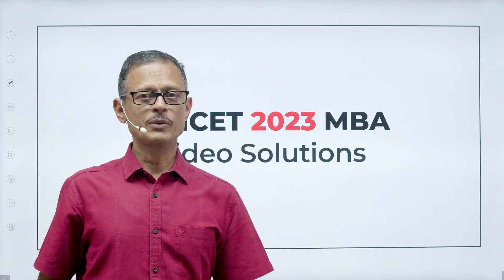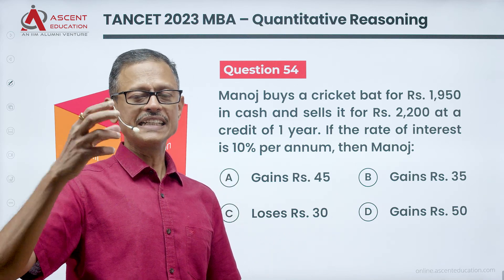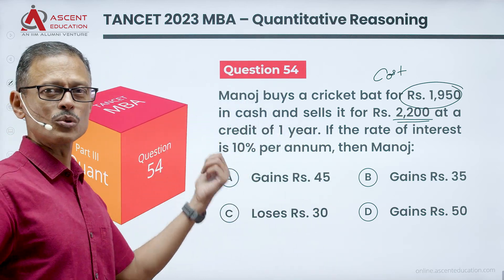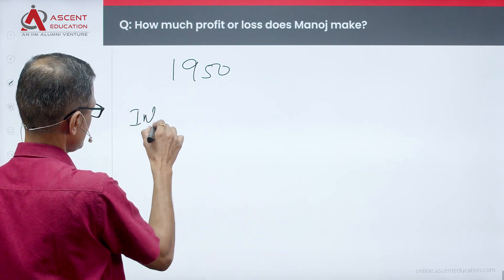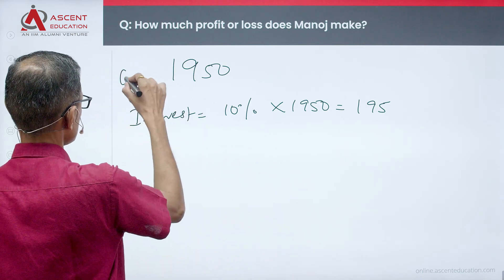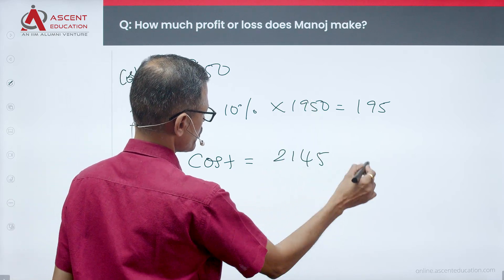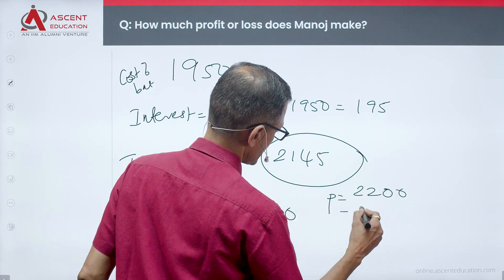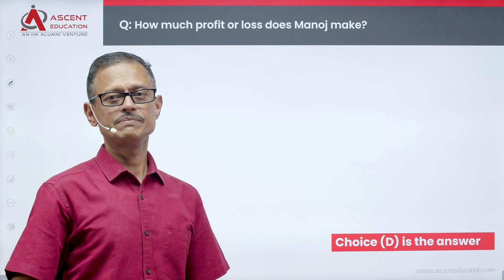Q54 TANCET 2023 MBA Paper Solution | Simple Interest, Profit Loss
இது ஒரு medium difficulty interest and profit loss question. Solve பண்ணிட்டு post your answers in the comments box. இன்று மாலை 9 மணிக்கு, we will post correct answers and explanation video.

Manoj buys a cricket bat for Rs. 1,950 in cash and sells it for Rs. 2,200 at a credit of 1 year. If the rate of interest is 10% per annum, then Manoj:
A. Gains Rs.45
B. Gains Rs.35
C. Loses Rs.30
D. Gains Rs.55

Are you in your final year of college? Have you started your TANCET 2025 Preparation? If not, this is the right time to start your TANCET prep. Most comprehensive TANCET Online Course by IIM Graduate and TANCET Topper.

MBA exam-க்கு படீங்க. Past year TANCET exam paper solutions பாத்து கத்துக்கங்க.